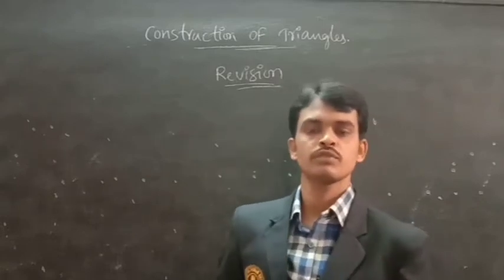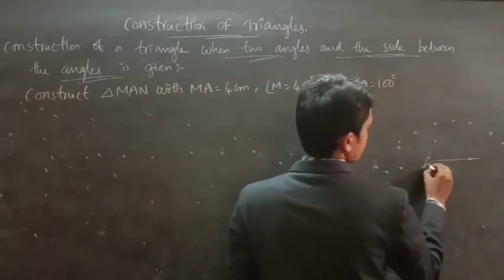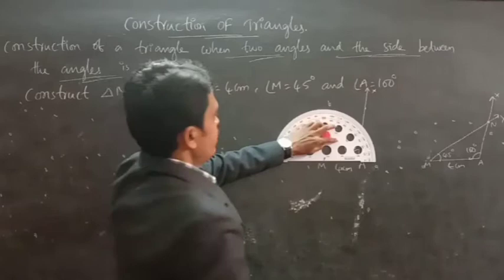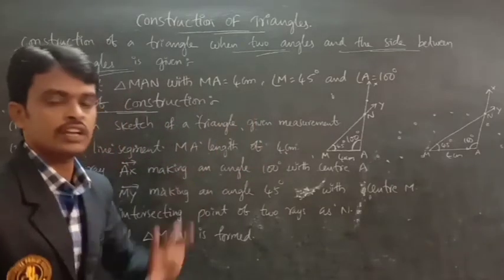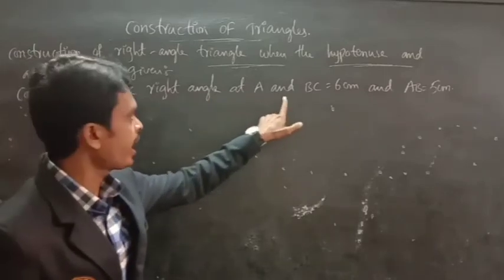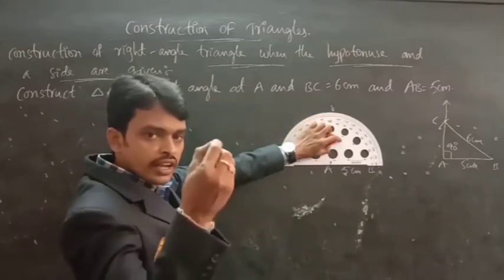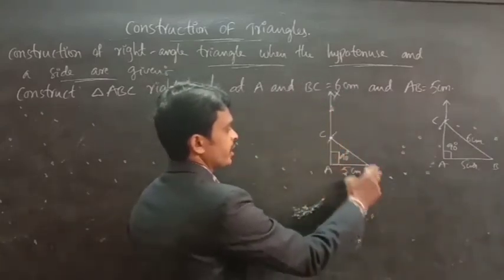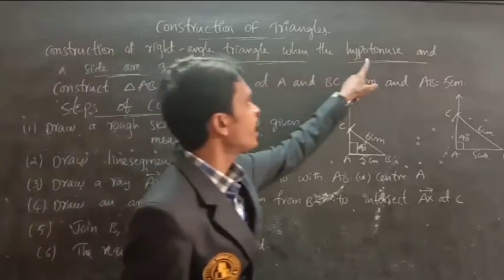CONSTRUCTION OF TRIANGLES | REVISION | PART 2 | CLASS 7 | KAKATIYA PUBLIC SCHOOL NZB | NAVEEN SIR